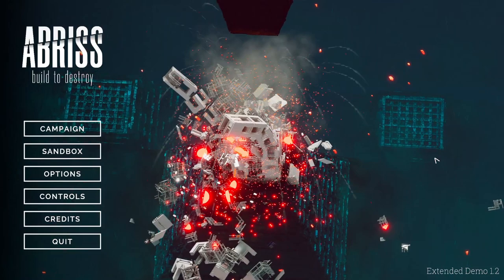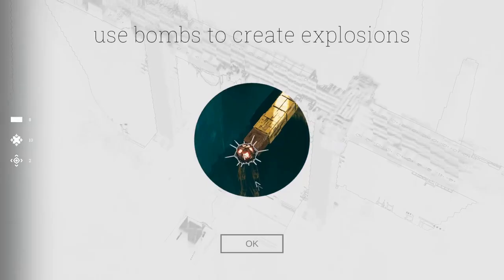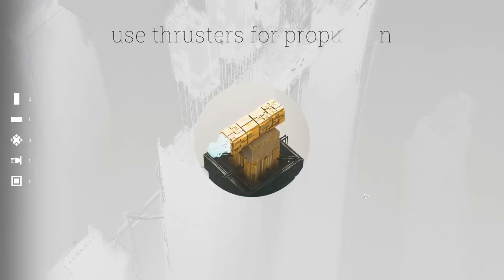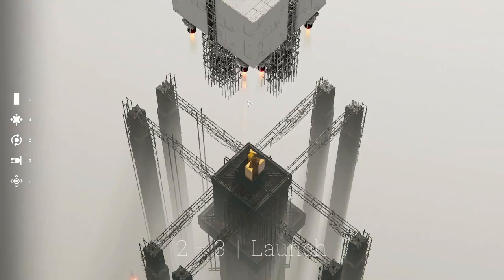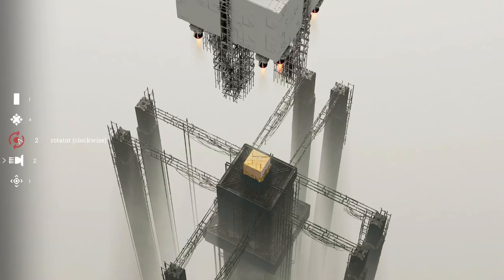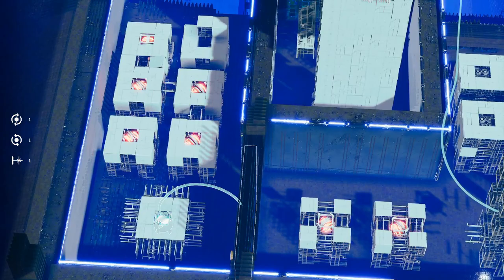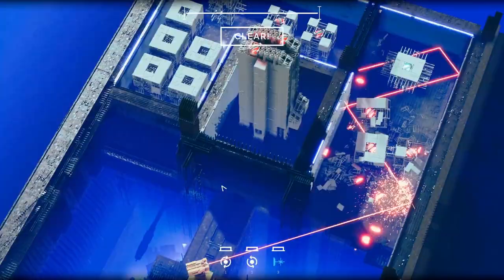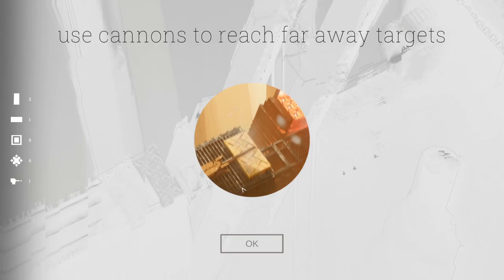Using Super-powerful Lasers To Melt Steel & Concrete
Welcome back to Abriss Build to Destroy! ABRISS is an atmospheric physics-destruction building game. Build structures from parts to let them crash into your targets. Unlock new parts, destroy more, witness entropy at its worst in digital-brutalist cityscapes.
In this episode of Abriss I'm checking out the new demo that has come out which releases a bunch of new levels to enjoy.

-Classics-

-Links-